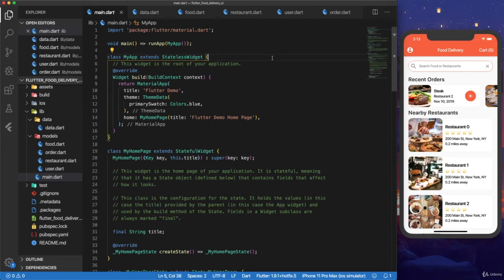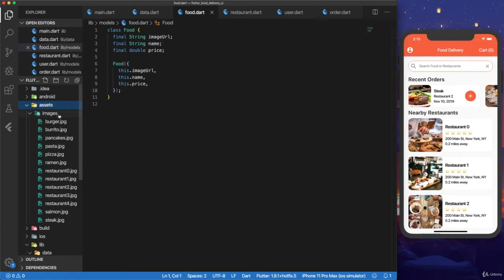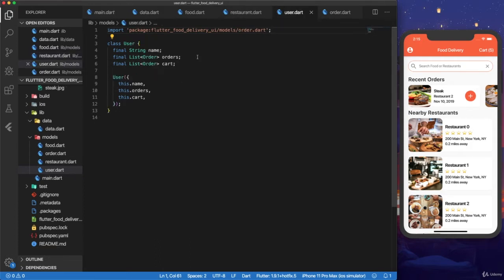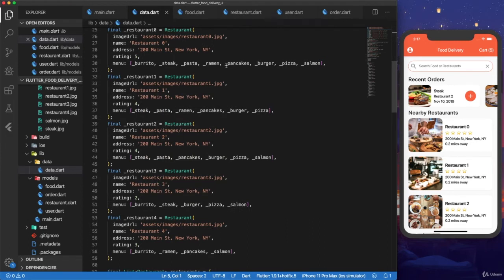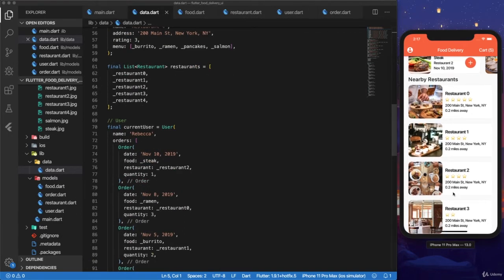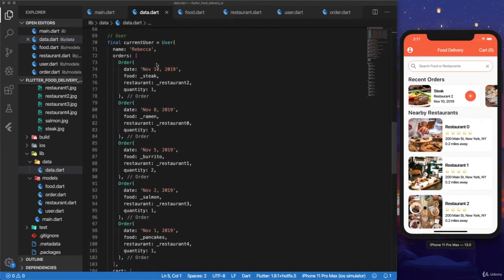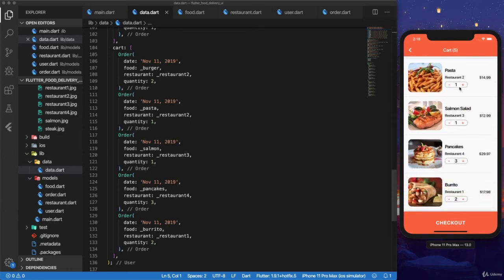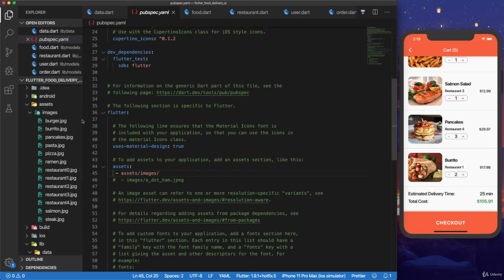Data and Models - Food Delivery App